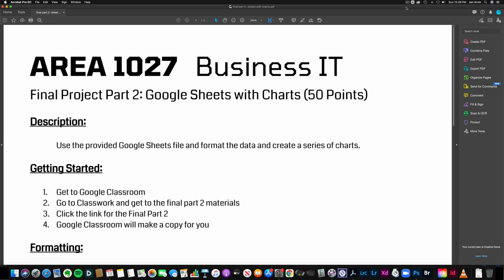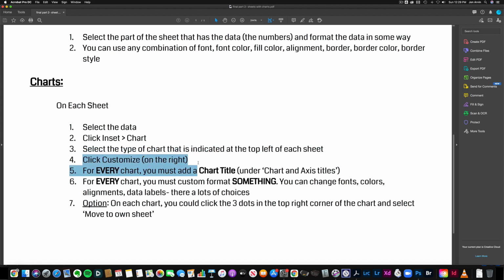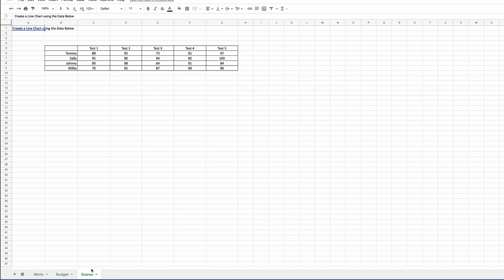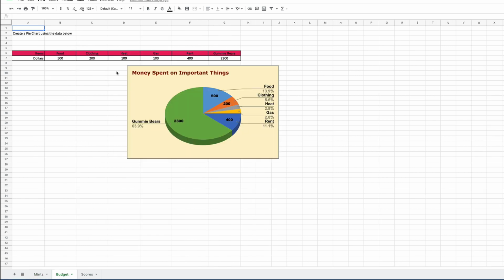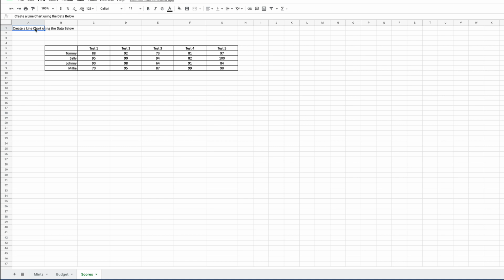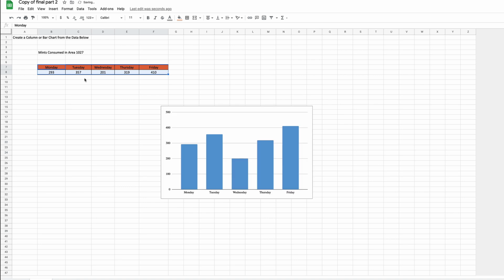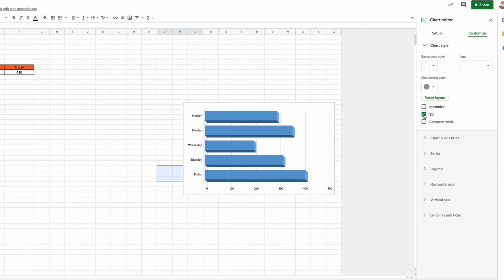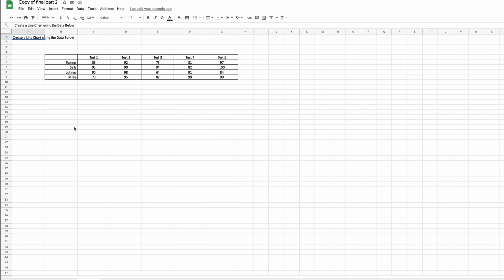Business IT: Final Part 2 - Google Sheets Charts